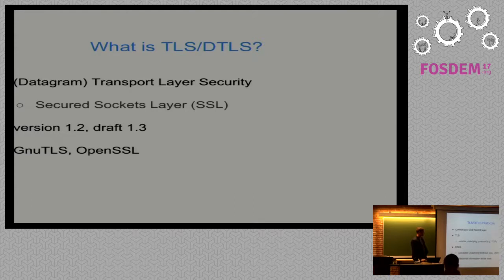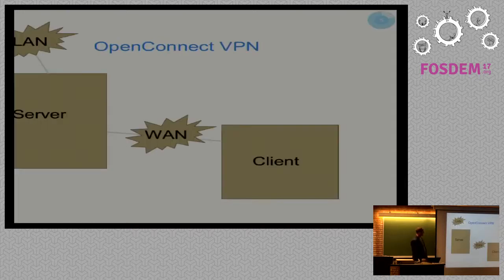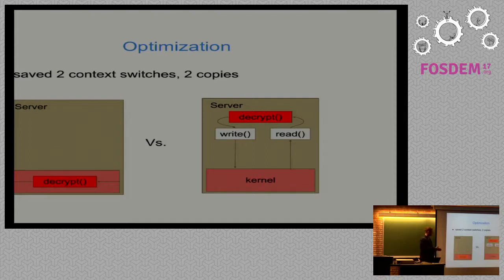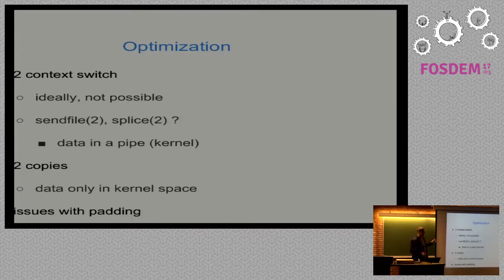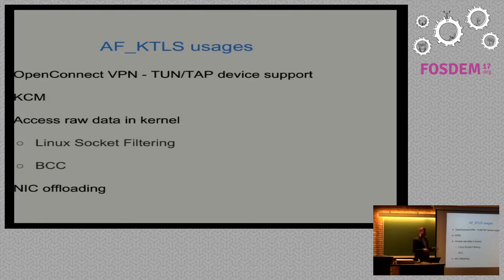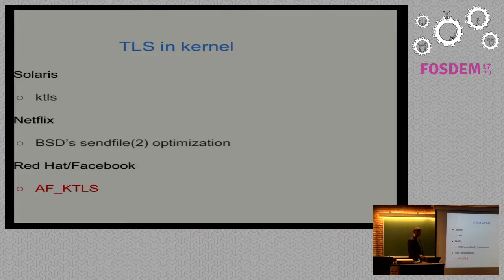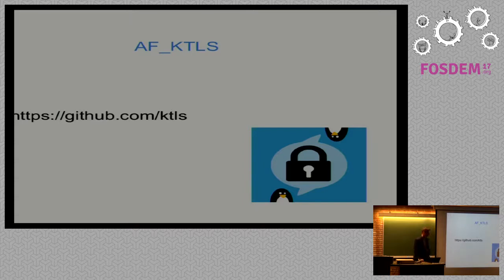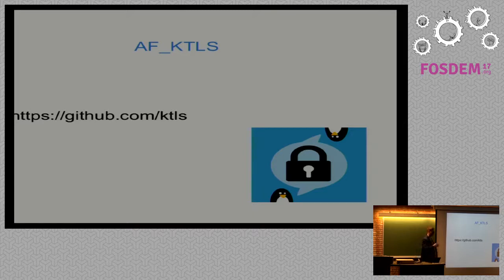AF_KTLS - TLS/DTLS Linux kernel module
FOSDEM conference talk about AF_KTLS - a linux kernel module that does transmission over TLS/DTLS. The kernel module can be found at